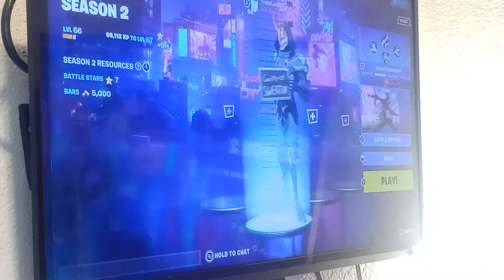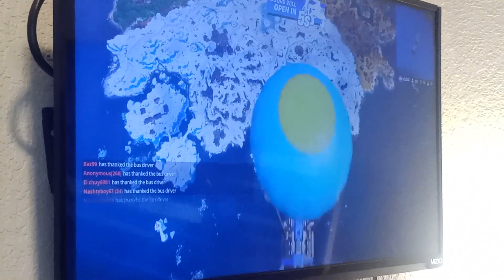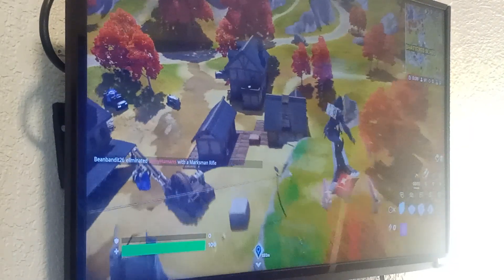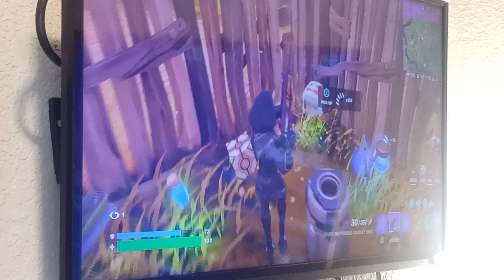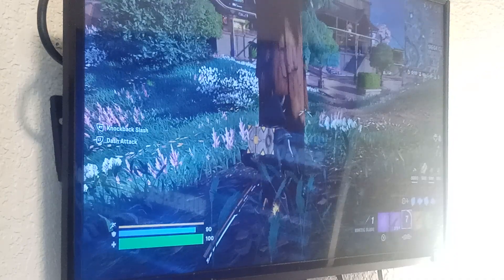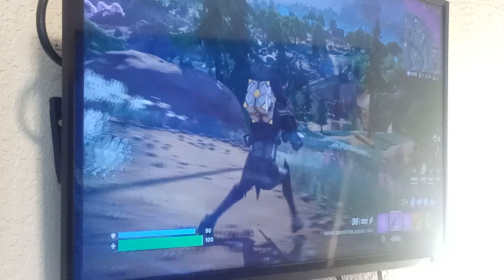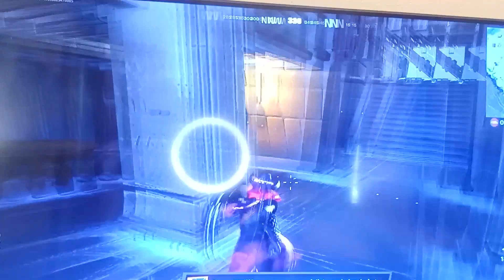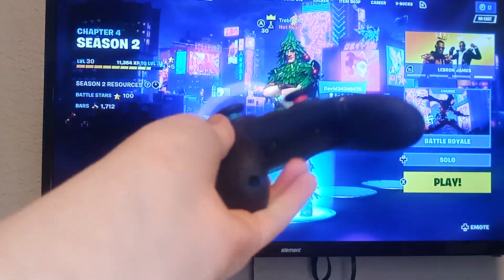every time I die I switch controllers